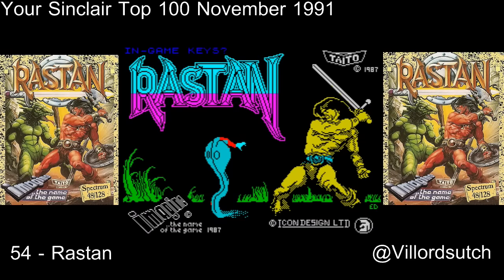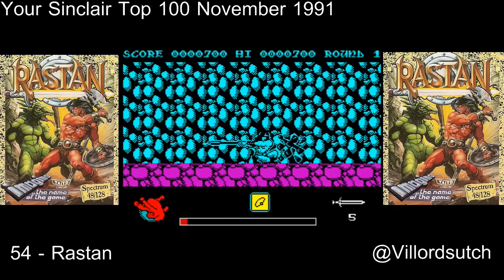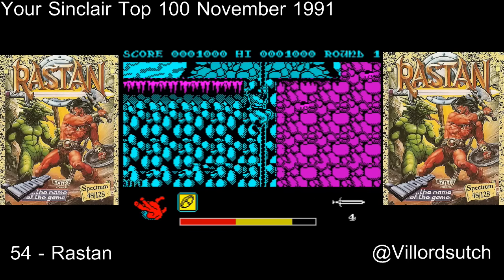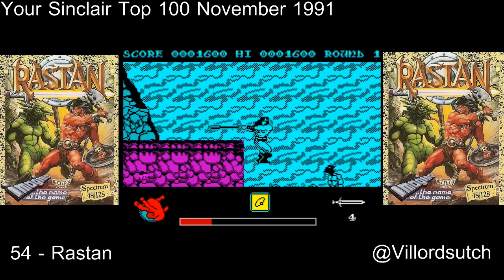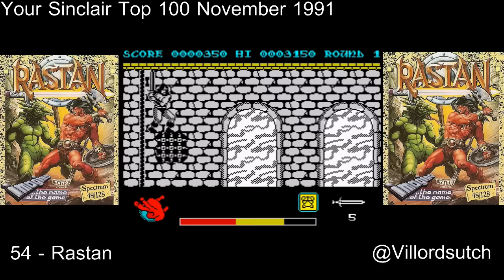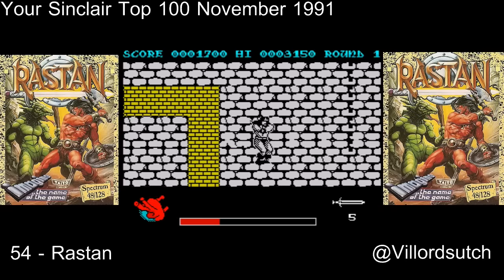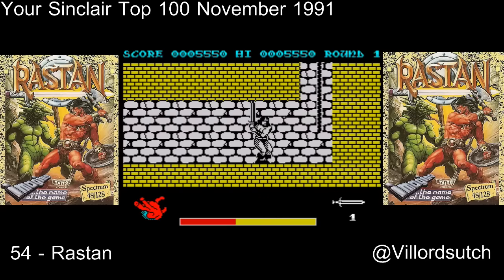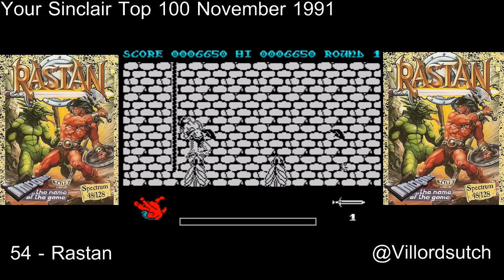Your Sinclairs 100 Greatest Games - 54 Rastan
Rastan was published by Imagine Software Ltd in 1988

Created by Icon Design Ltd - Tom Lanigan, Paul Murray, Jas C. Brooke, Ed Knight

Rastan was originally released by Taito as Rastan Saga on the arcades back in 1987, then the fantasy based slash’em up was ported over to the ZX Spectrum in 1988 by Imagine.  Created by Tom Lanigan, Paul Murray, Ed Knight with Jas C. Brooke [you’ll possibly know that name from Out Run] on the music, this conversion also received a subtle name change to just Rastan.

With this side-scrolling, occasional up & down, slashing affair we find Rastan – our hero – tackling nefarious beasts sent down upon him by the evil wizard Karg.  It’s your job to hack your way through each and every one of these demons – spawned upon your land – until you can finally battle Karg himself, in his soul-sucking dragon form.  Along the way you’ll come across numerous weapons and pieces of armour to help you in your quest.

Rastan is an excellent conversion on the ZX Spectrum, from the splendid graphics plus the animation, along with this speed of the game which runs extremely well, and we have some brilliant sounds coming out of our black box too; it is a rather great game.  There is an issue in relation to the colours of the game however – due to the use of monochrome the enemy mobs tend to vanish into the background meaning you lose health rather unfairly.

Imagine’s Rastan has certainly stood the test of time on the ZX Spectrum and I’d recommend loading it up right now, just so you wave your massive chopper around and declaring yourself the Warrior King…if you haven’t already today.